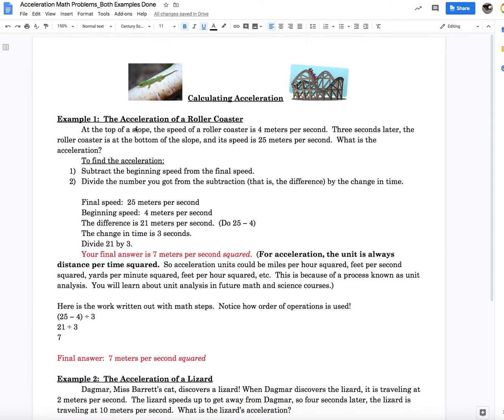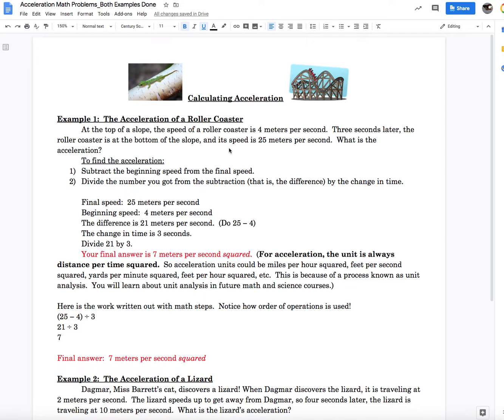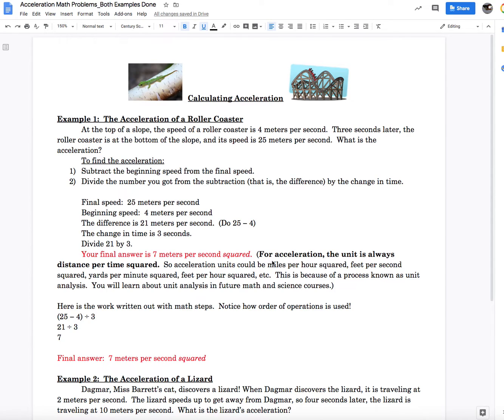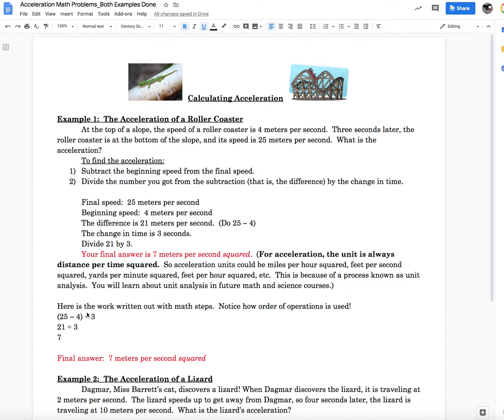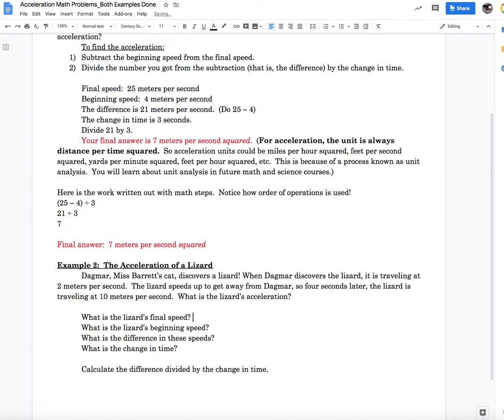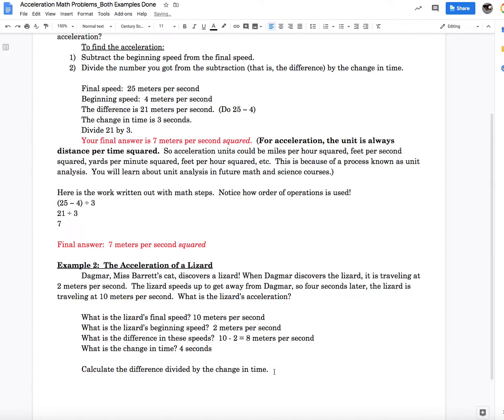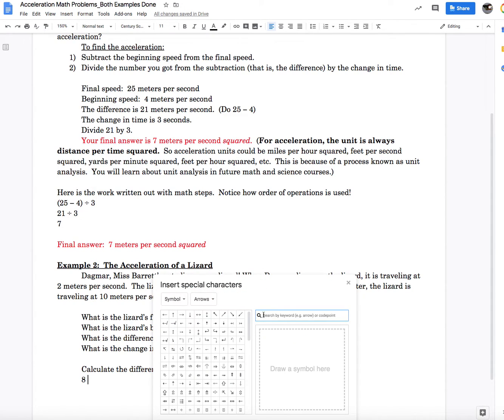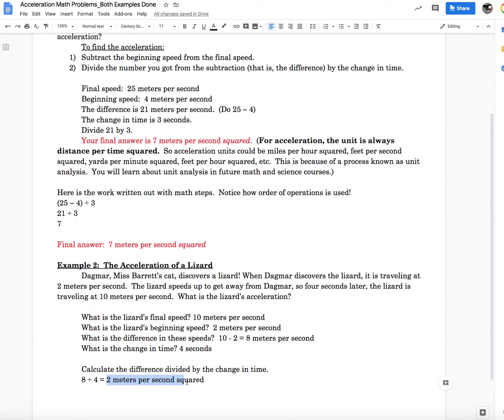How to Calculate Acceleration Given the Beginning Speed, the Final Speed, and the Change in Time